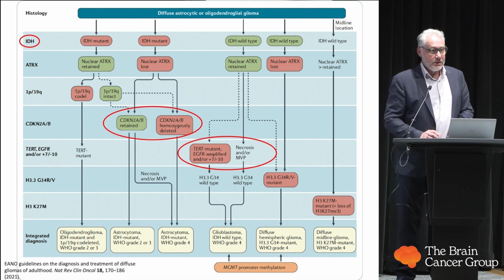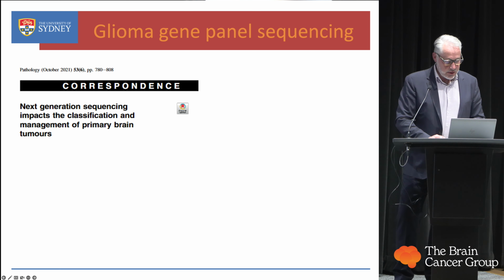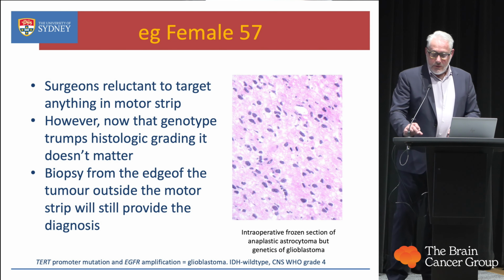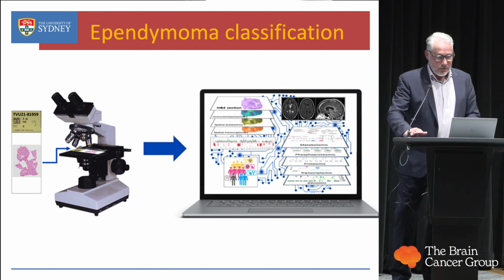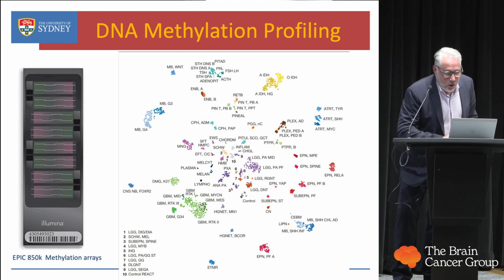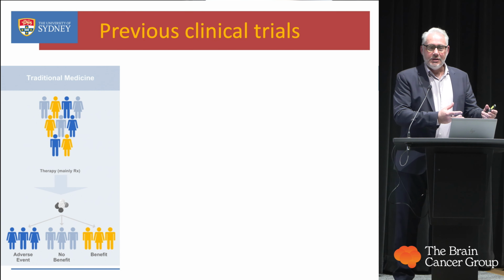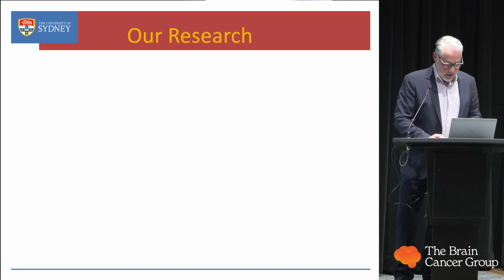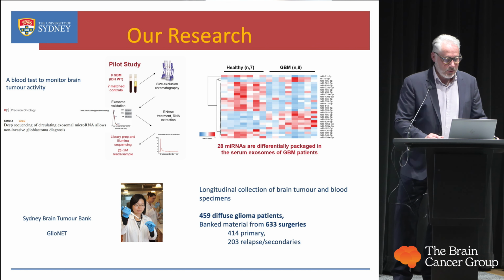A/Professor Michael Buckland - The Brain Cancer Group 5th Awareness Raising Event. 10.08.2022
5th Brain Cancer Awareness Event.
Hosted by The Brain Cancer Group in association with Brain Tumour Alliance Australia (BTAA).

NSW Parliament House, 10 August 2022.

Clinical Associate Professor Michael Buckland, our Keynote speaker this evening, is a Senior Staff Specialist and the Head of the Department of Neuropathology at Royal Prince Alfred Hospital.

He is the founder and Director of the Australian Sports Brain Bank, Co-Director of the Multiple Sclerosis Australia Brain Bank, and Head of the Molecular Neuropathology Program at the Brain & Mind Centre.